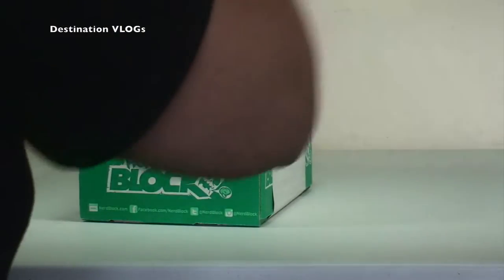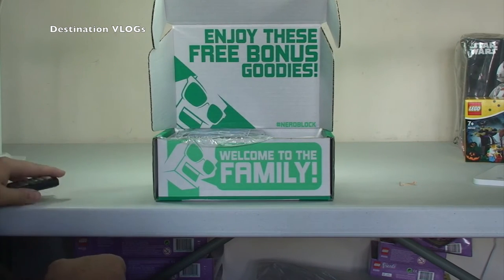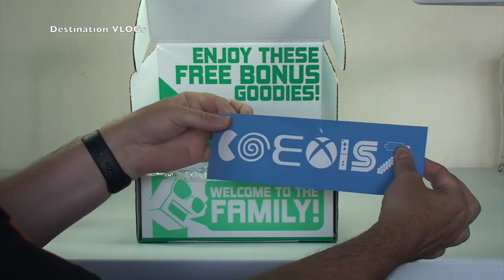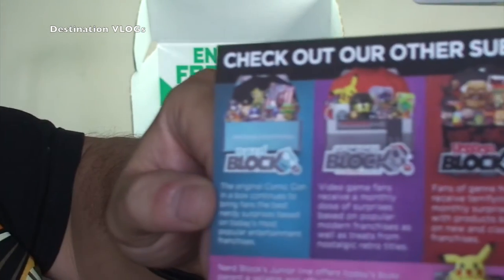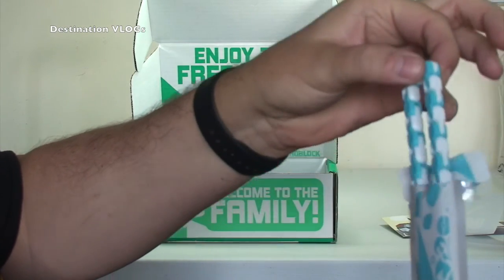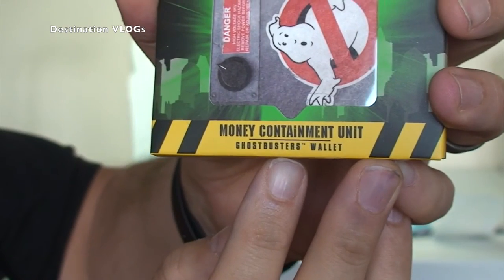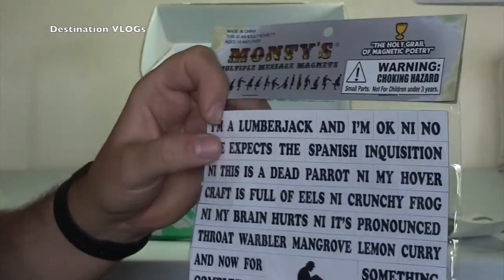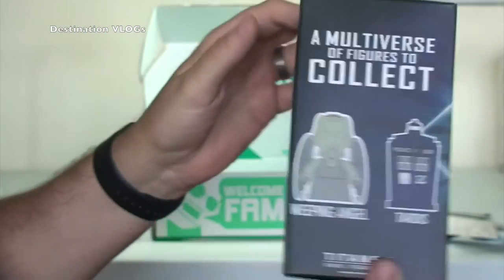VLOG No 29 - new subscriber NERD BLOCK - welcome to the family : )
VLOG No 29 - in this VLOG i open more from NERD BLOCK, but this one is the new subscriber welcome to the family freebee NerdBlock box nerdblock ;)